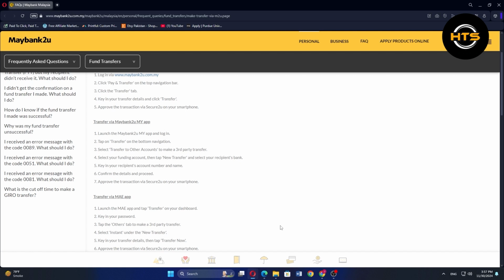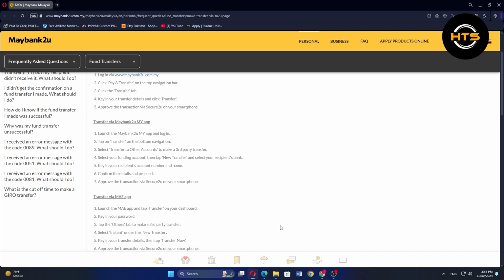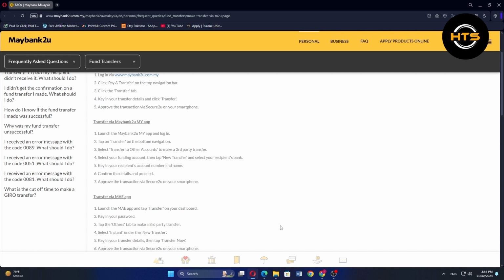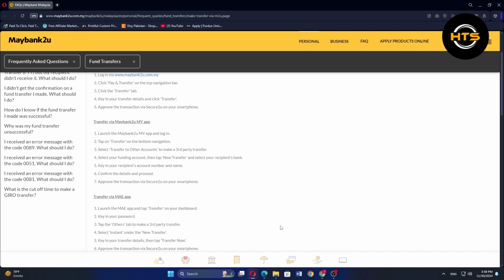How To Transfer Money From Maybank To Public Bank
Hey everyone! Welcome to this how to transfer money from Maybank to other bank video tutorial.

If you want to know how to transfer money from Maybank atm to other bank and how to transfer money from Maybank to touch n go, this video is for you.

In this video, we will show you how to transfer money from Maybank to overseas account.

The steps on how to transfer money from Maybank to CIMB and how to transfer money to overseas bank account Maybank is easy.

After watching this video, you will find out how to transfer in Maybank2u and how to transfer money in Maybank.